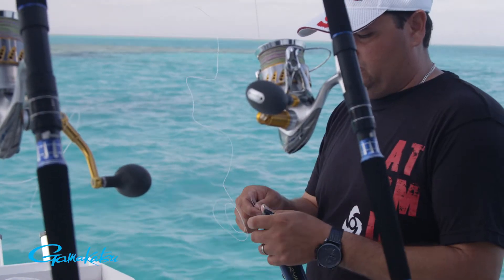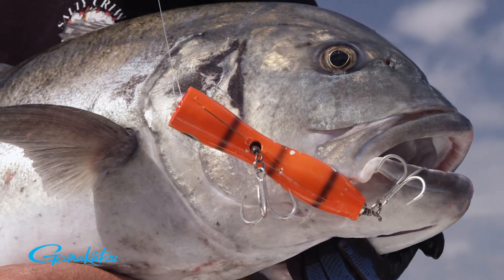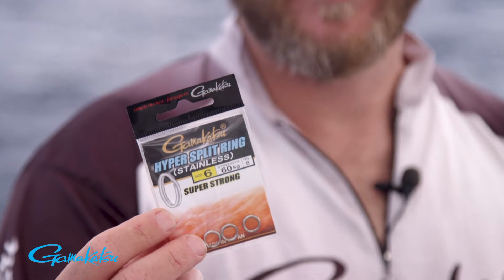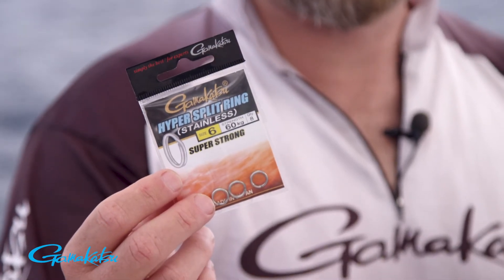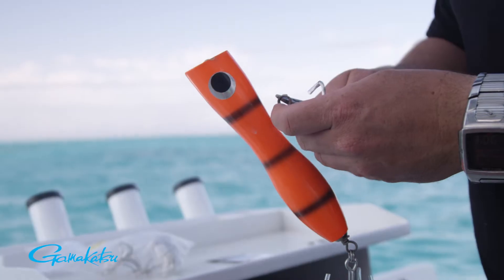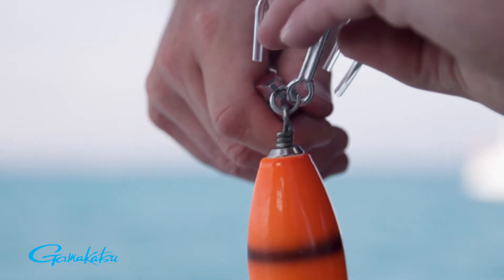Gamakatsu Split ring Walkthrough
Gamakatsu Hyper Wire Split Rings Gamakatsu Hyper wire split rings makes a great upgrade to any lure. Manufactured from premium grade Stainless Steel, Hyper Wire split rings are the strongest on the market!